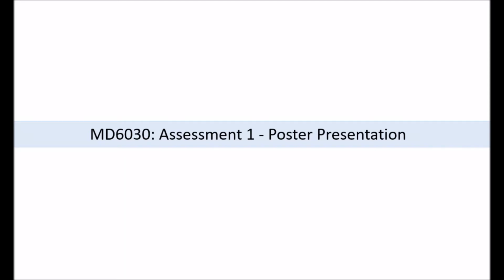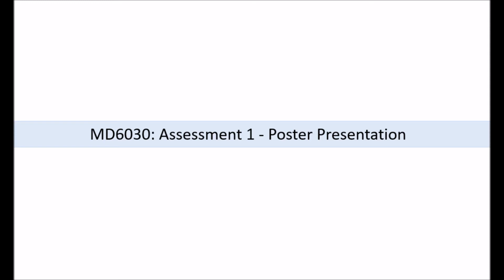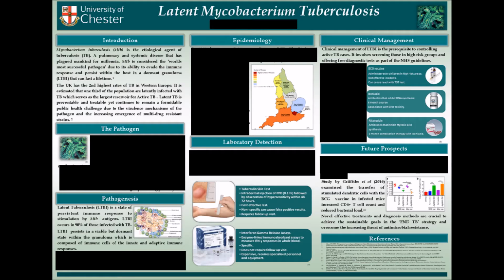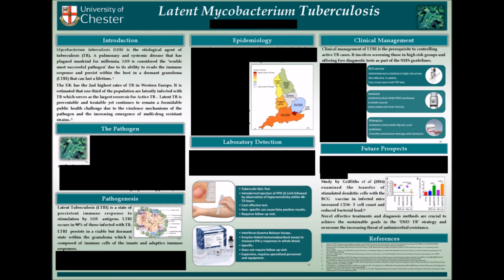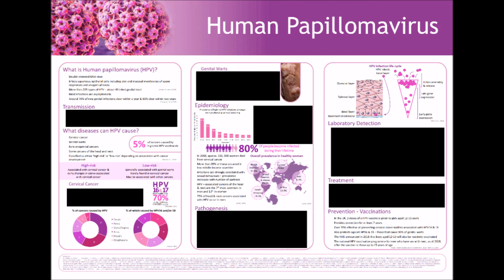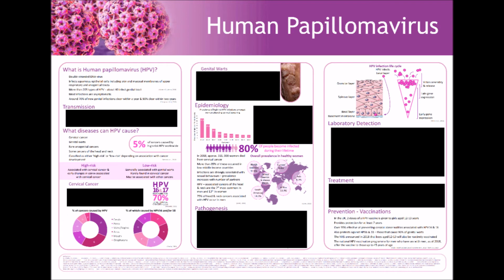MD6030 Assessment 1 Support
Support for MD6030 Assessment 1 - Poster Presentation.

The content of some of sections has been blocked out (for various reasons).

Recommend you watch in 1080p.